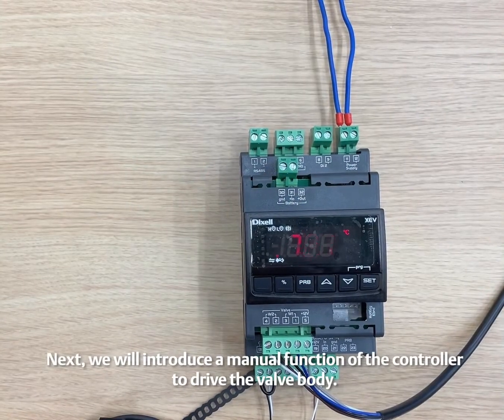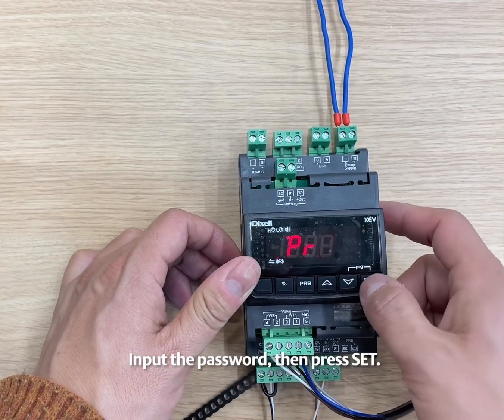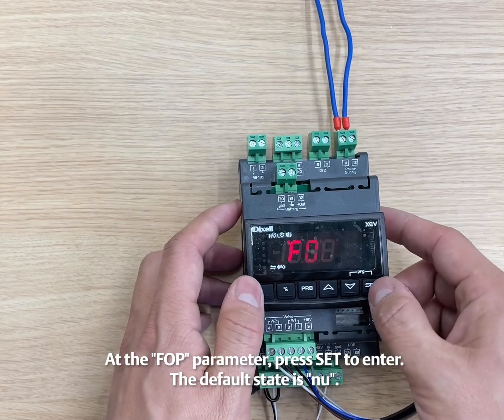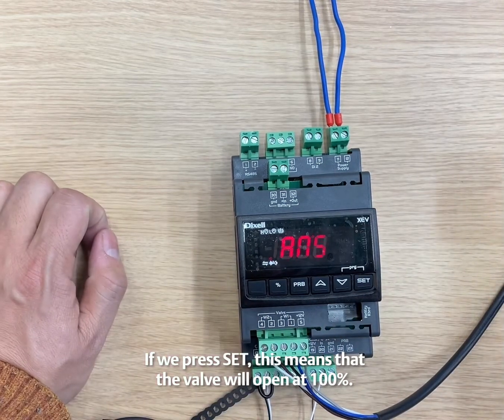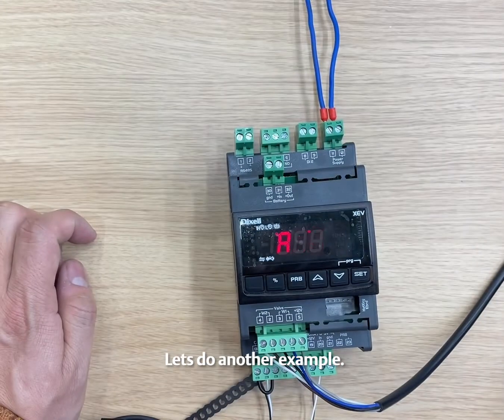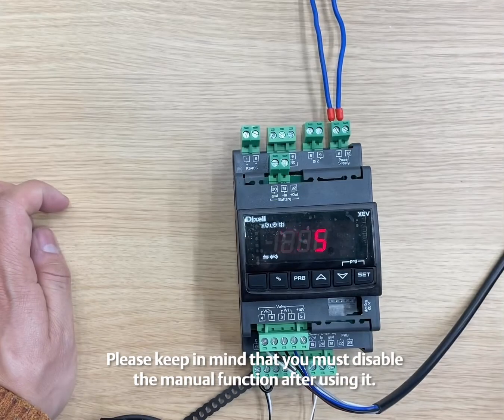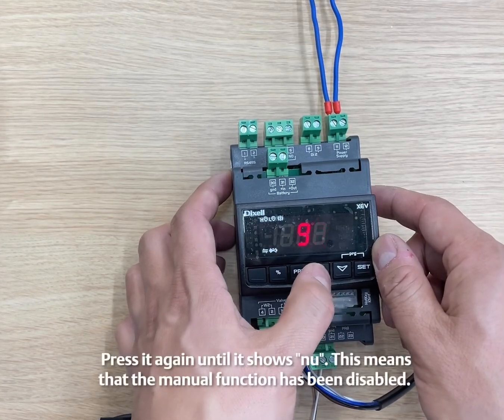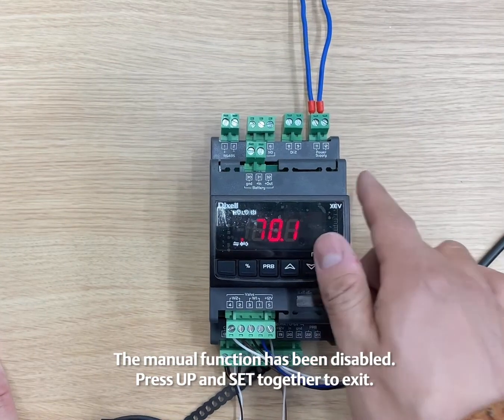DX3 Series Electronic Expansion Valve Tutorial: Manual Control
This video of the DX3 series electronic expansion valve tutorials will teach you about the manual settings to control the DX3.